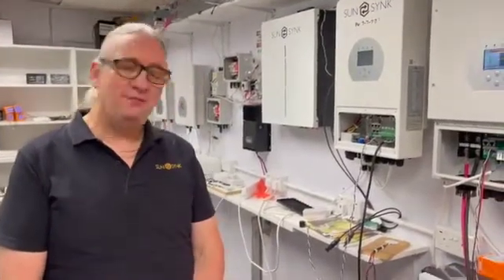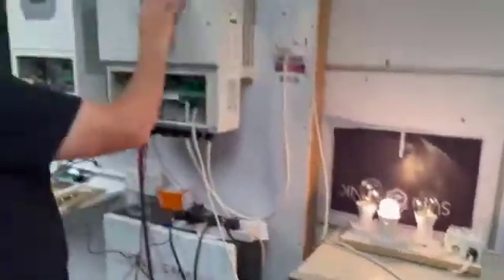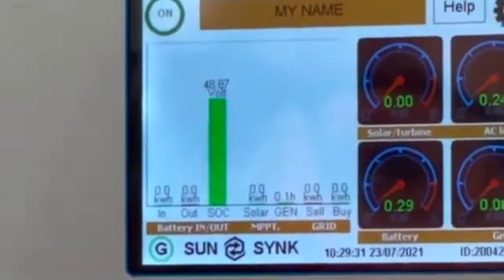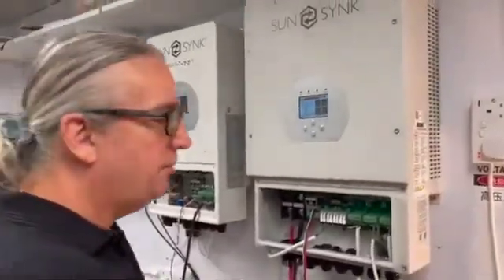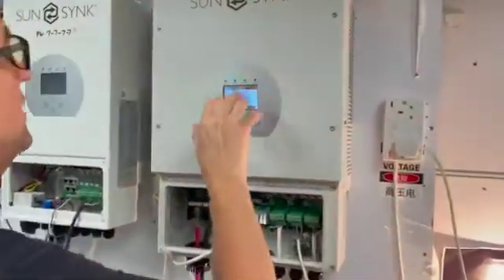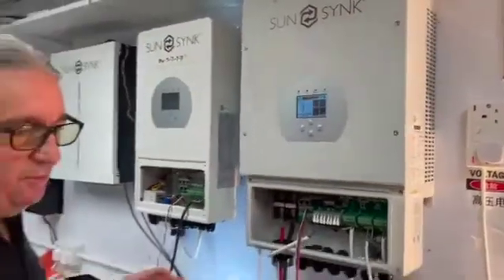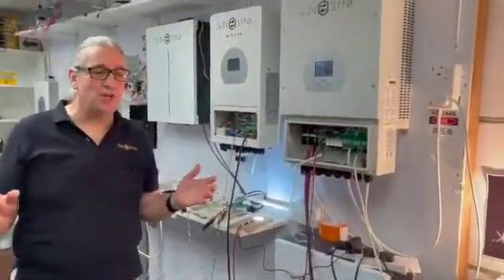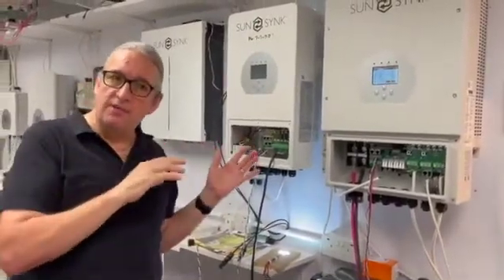How to connect a generator to a Sunsynk / Deye inverter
Details on how to setup a generator with a Synsynk / Deye Inverter.